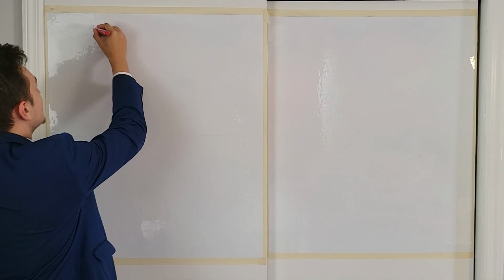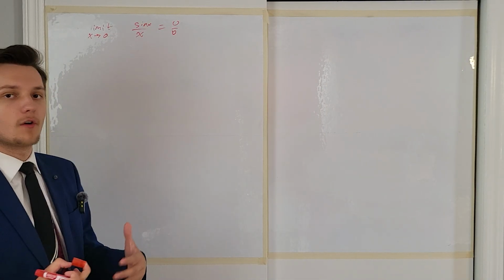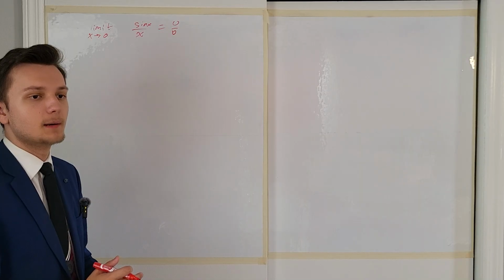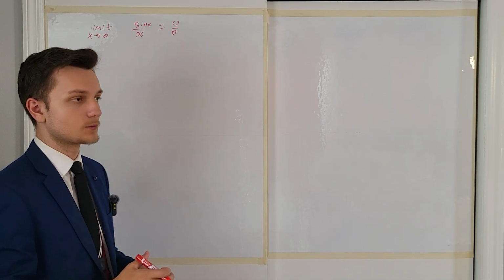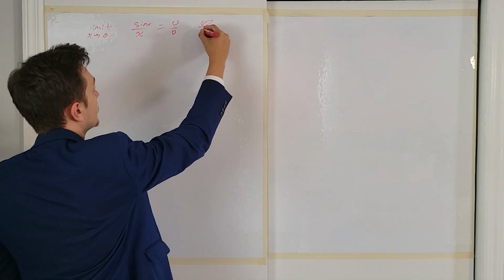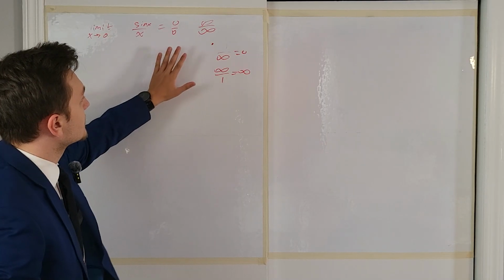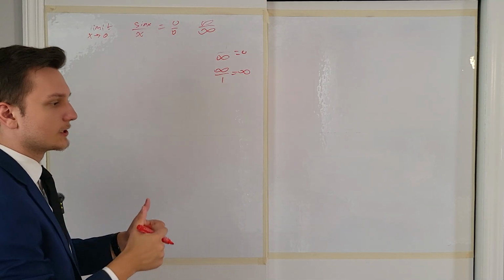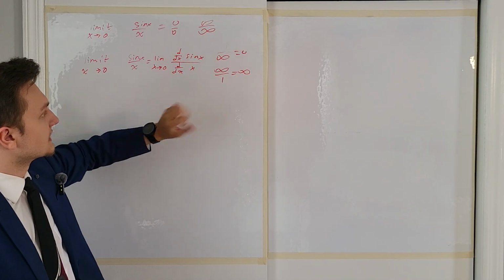L'hopital's Rule Mastered Easily!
Confused about L’Hôpital’s Rule? This step-by-step calculus tutorial will make it crystal clear! In this video, I’ll explain how to apply L’Hôpital’s Rule to evaluate limits that result in indeterminate forms like 0/0 or ∞/∞.

We’ll work through classic examples with rational, exponential, and trigonometric functions, showing when and how the rule applies. I’ll also point out common mistakes so you know exactly when NOT to use L’Hôpital’s Rule. Whether you’re preparing for the AP Calculus AB/BC exam or a college-level calculus course, this lesson will boost your problem-solving confidence.